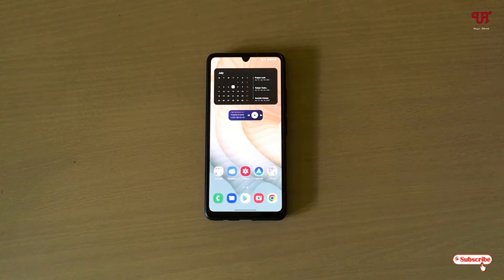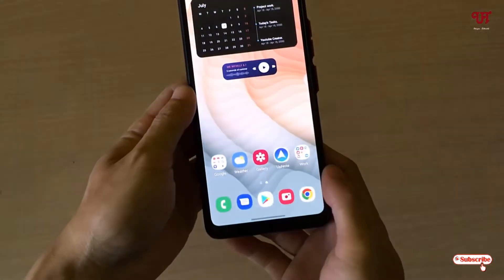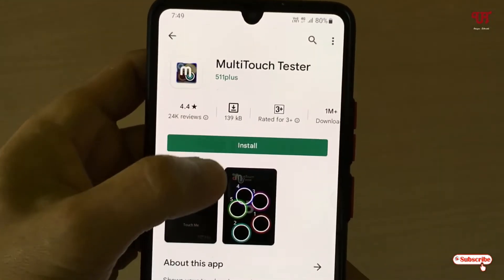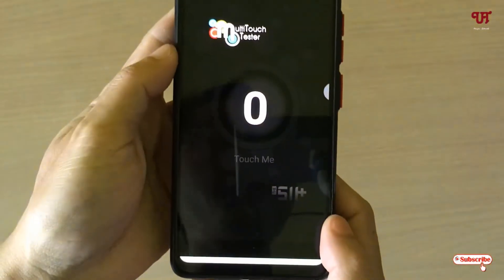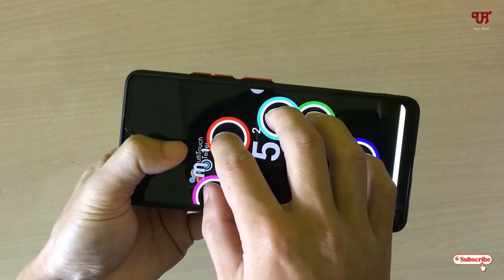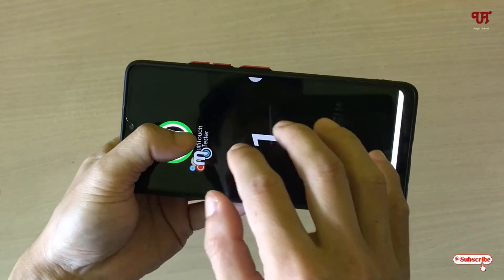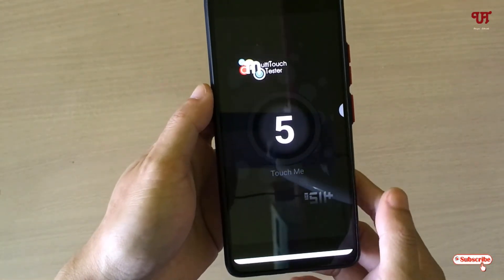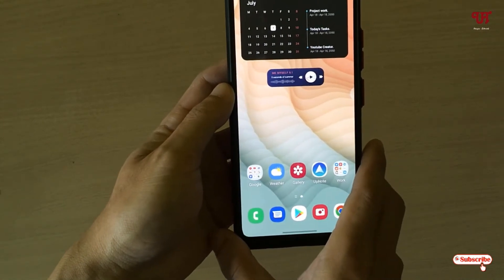How to check the total no. of Finger MultiTouch your Android Smartphone or Tablet supports ?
This video tutorial is all about How to check the total no. of Finger MultiTouch your Android Smartphone or Tablet supports.